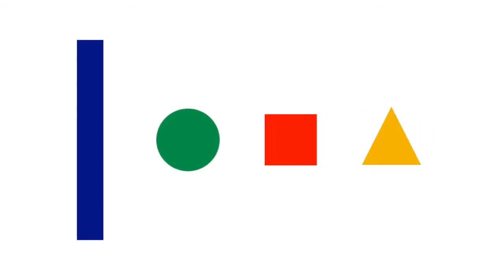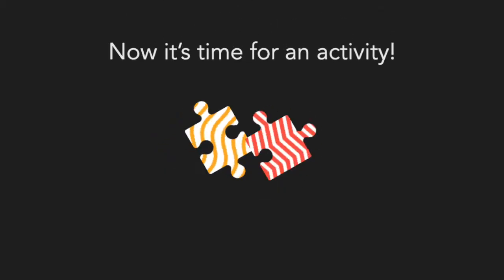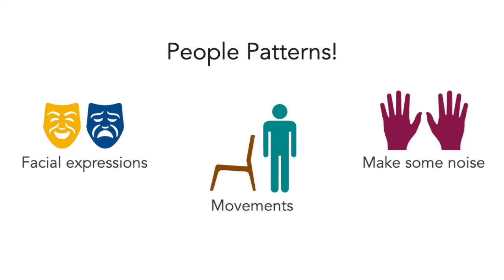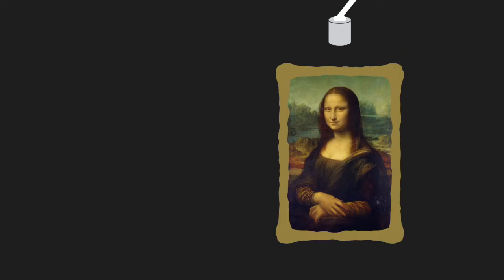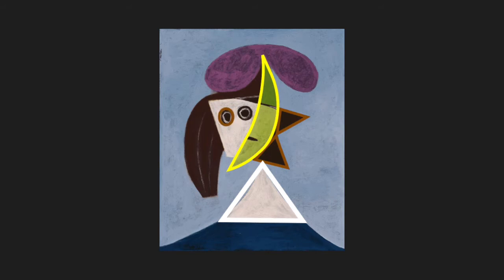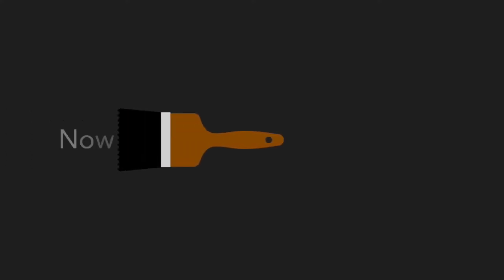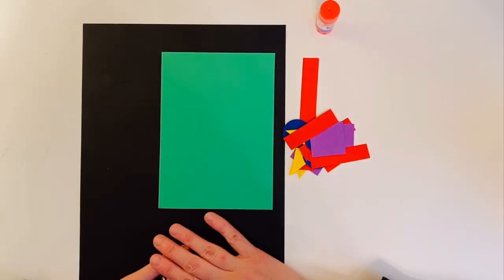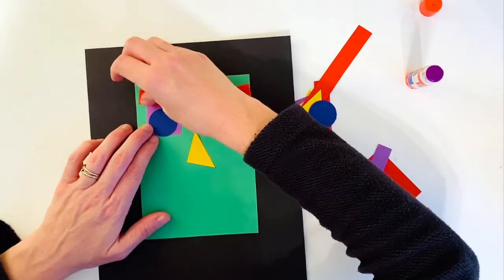Virtual Early Art Education Program | Learning Shapes & Patterns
This episode is inspired by the book "I Like Myself" written by Karen Beaumont. Learn about shapes, patterns and portraits through a fun activity and a silly face collage art project with Ms. Tracey.
For ages 2-5.

Art Project Materials
- 9 x 12 in. piece of construction paper
- colored paper shapes of different sizes
- liquid glue or glue stick